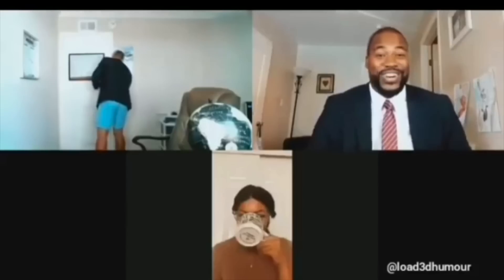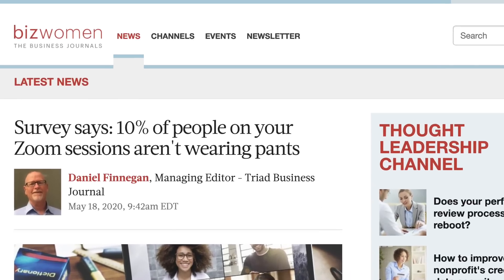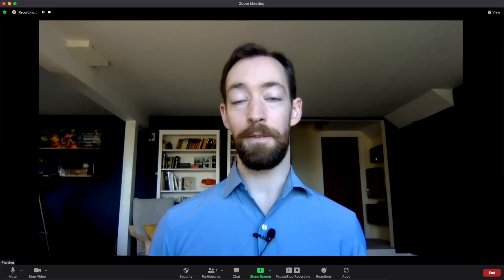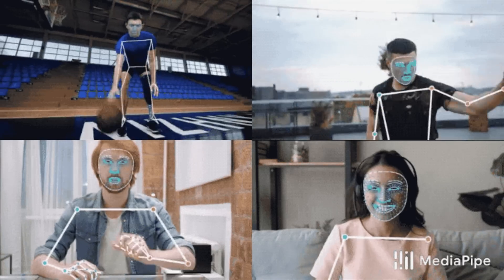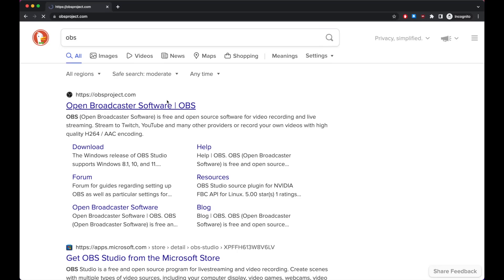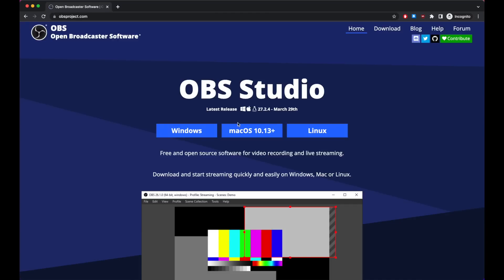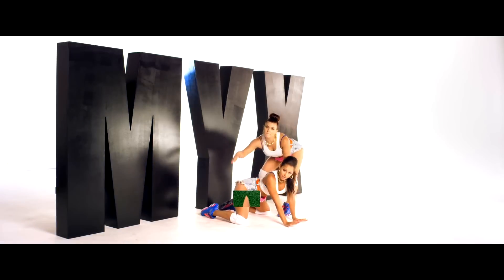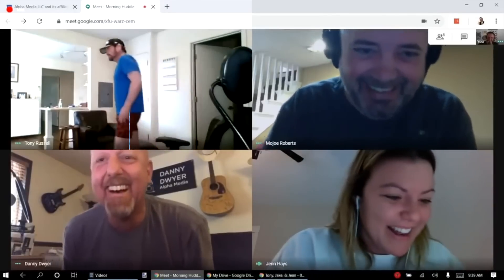Zoom filter adds pants when you forget to wear them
Using Python, OpenCV, MediaPipe, and pyvirtualcam to create a Zoom (or Teams or Hangouts or whatever) video filter to blur out your lower half or add customizable pants. This should work on any platform + video call app, as well as on recordings.

To put your own pants on, the code is available